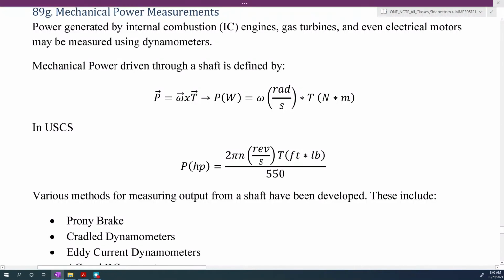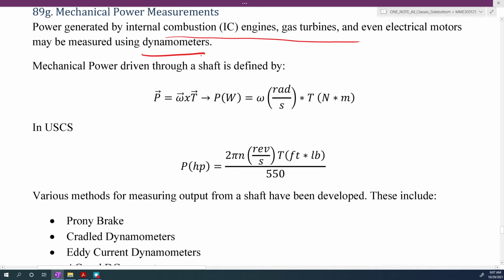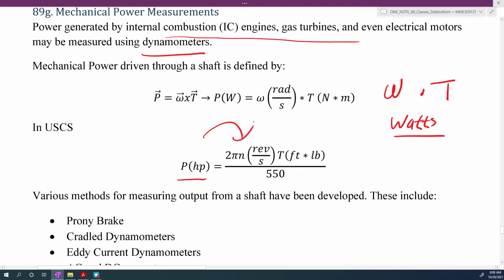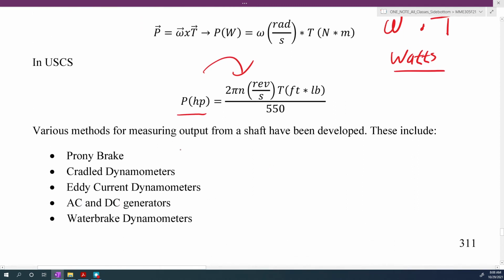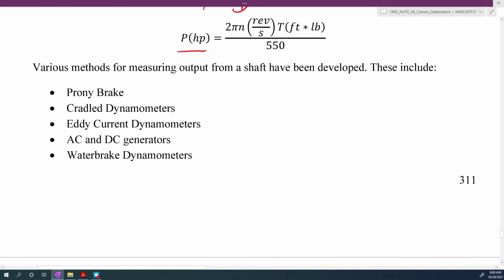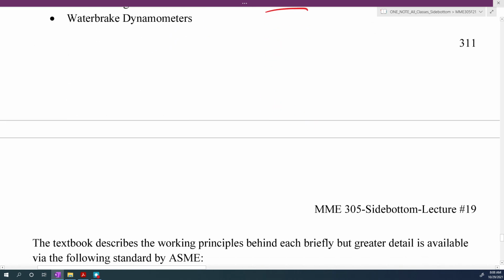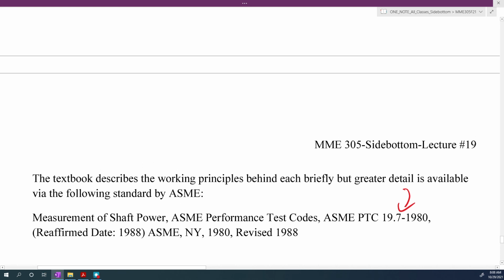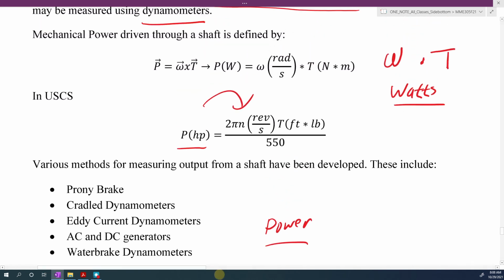MME 305 Asynchronous L19 089g Mechanical Power Measurements Ch 12 2